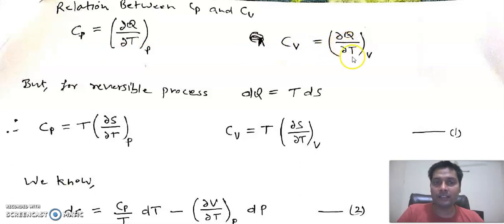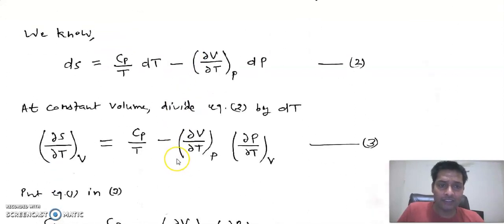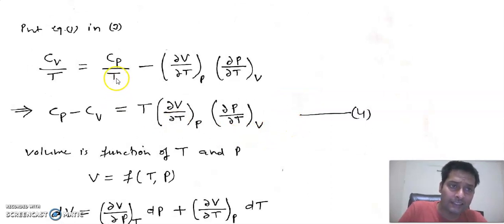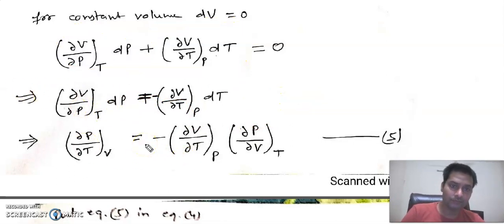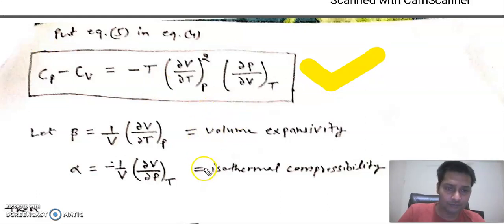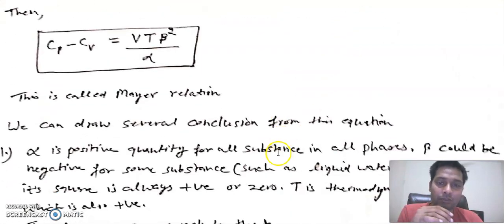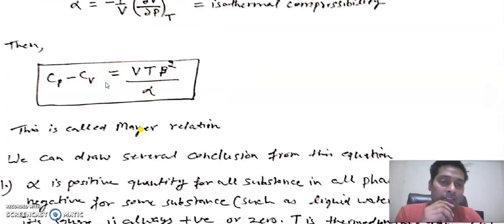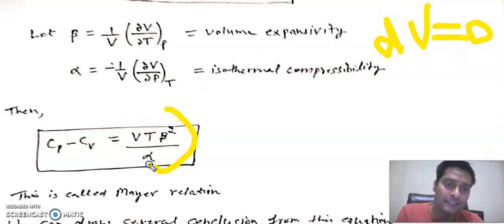Thermodynamic classes: part - 10 (Mayer equation)